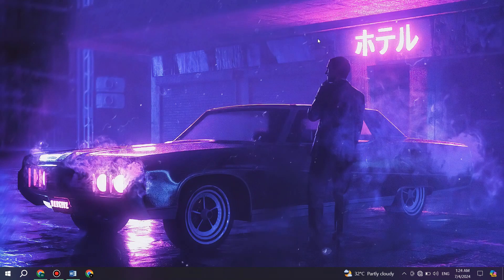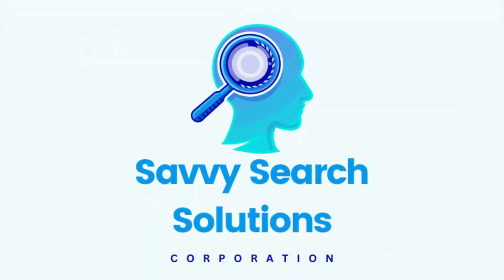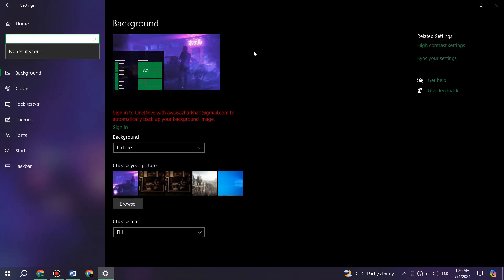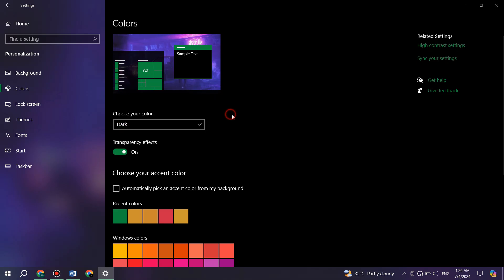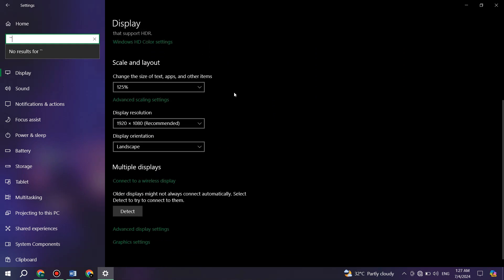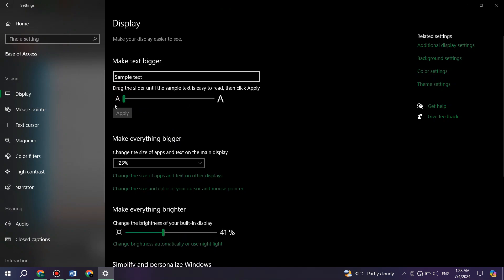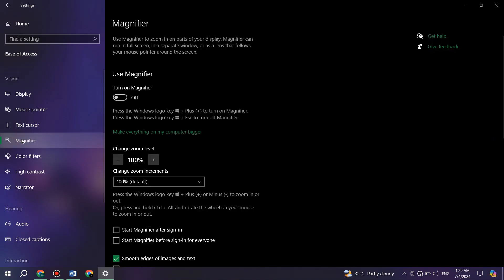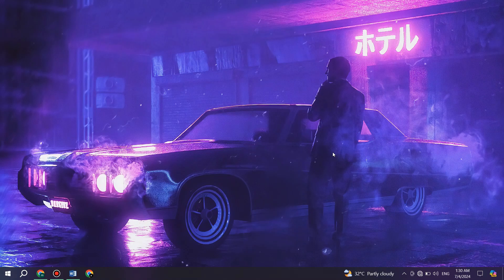How to reset Display Settings on Windows 10 - 2024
How to reset Display Settings on Windows 10
Hey everyone, welcome back to the channel! Today, I'll demonstrate how to reset display settings on Windows 10 in 2024. 🖥️🔧

If you're encountering issues with screen resolution, display brightness, or multiple monitor configurations, resetting your display settings can effectively resolve these problems. In this comprehensive tutorial, I'll walk you through the step-by-step process to reset and optimize your display settings to their default state. Watch now to troubleshoot and improve your Windows 10 display experience! 🛠️✨

Let's dive into fixing your display settings on Windows 10! 🚀